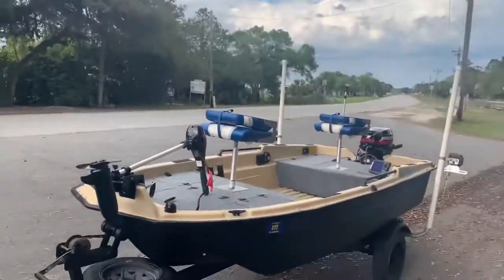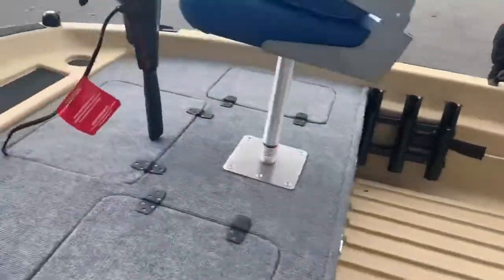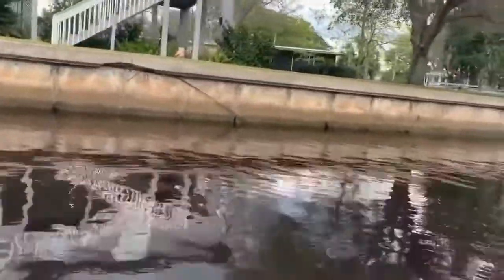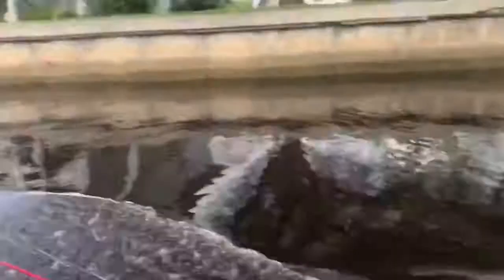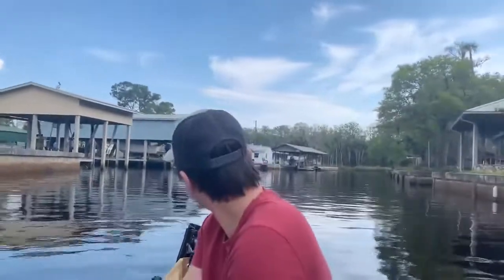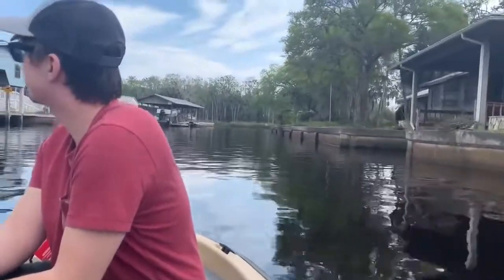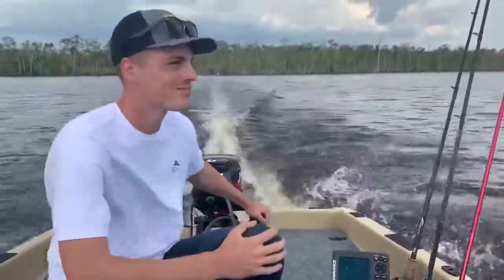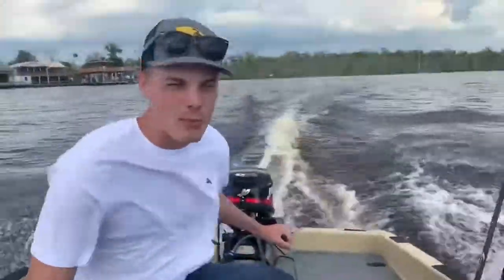Sundolphin Pro 120 Review